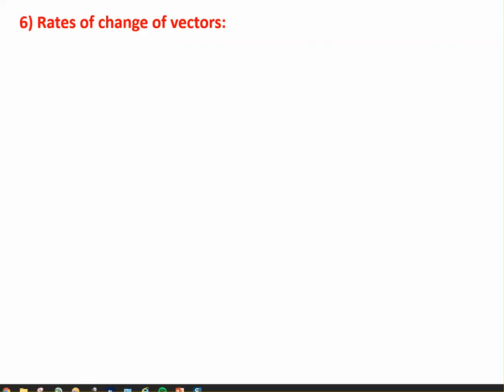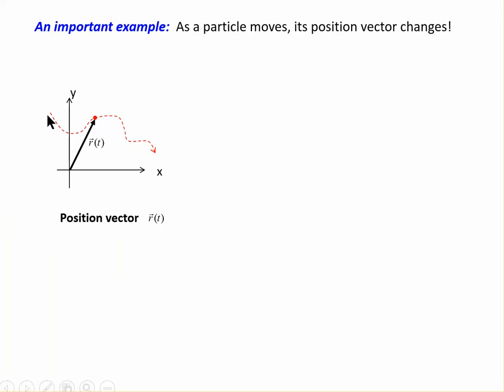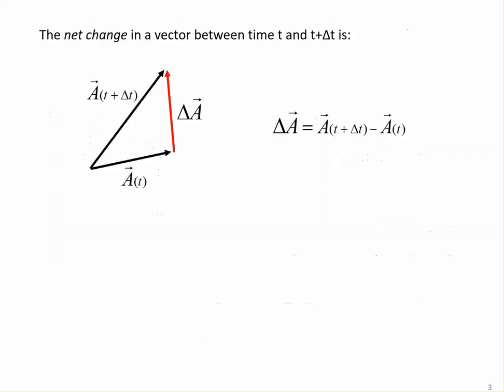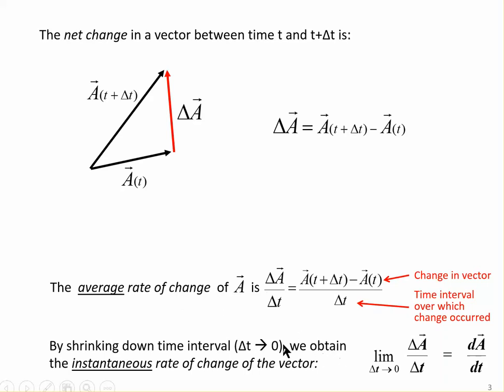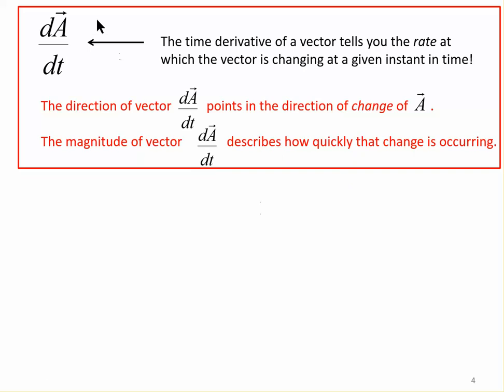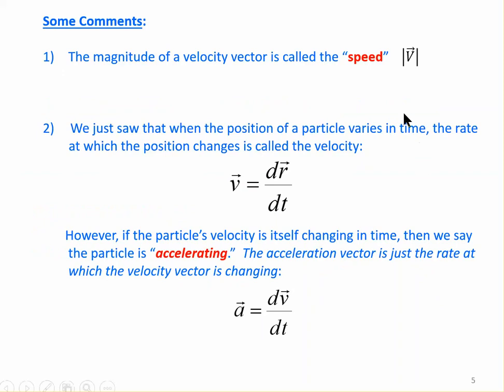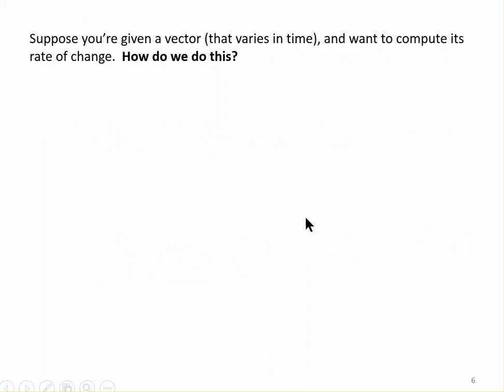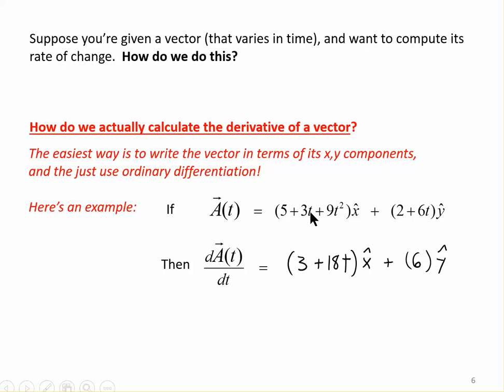VECTORS TUTORIAL 4 - rates of change of vectors